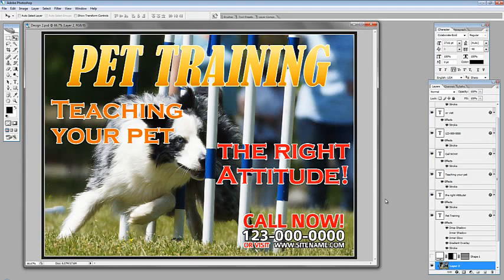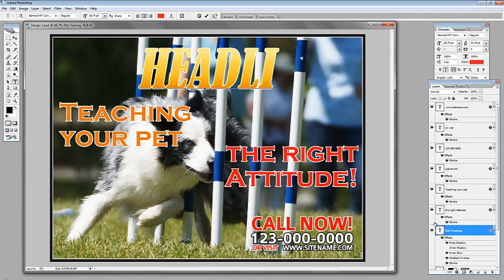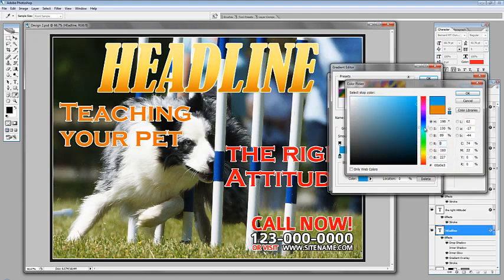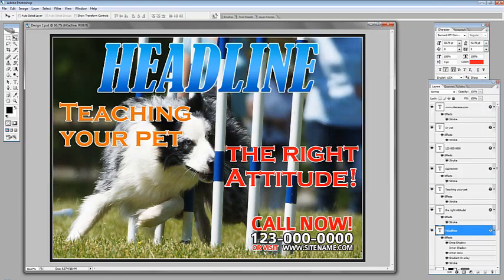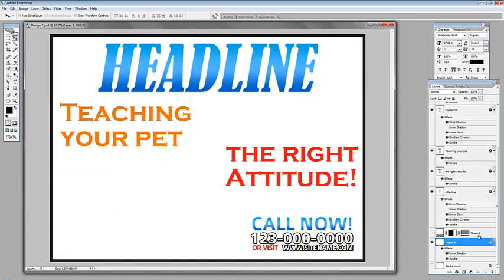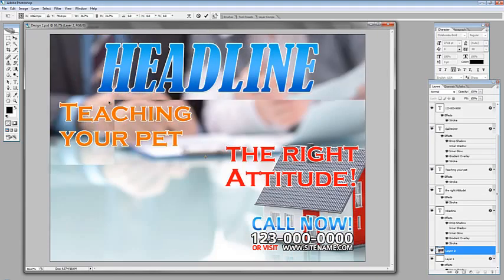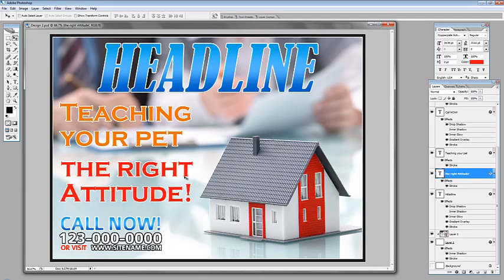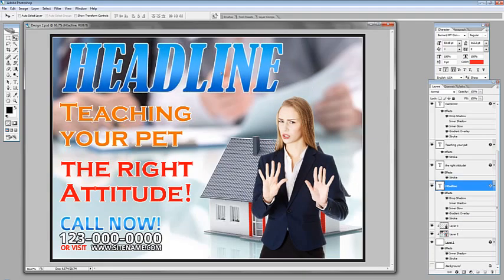Tutorial for Postcard Ex2 (Pet training)